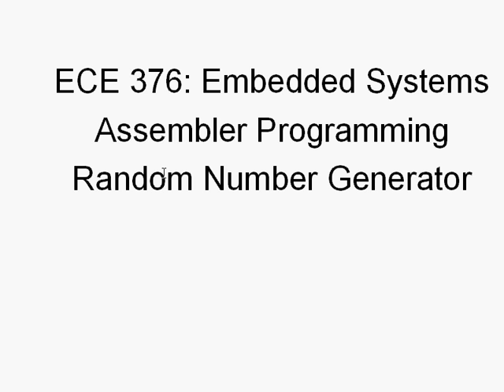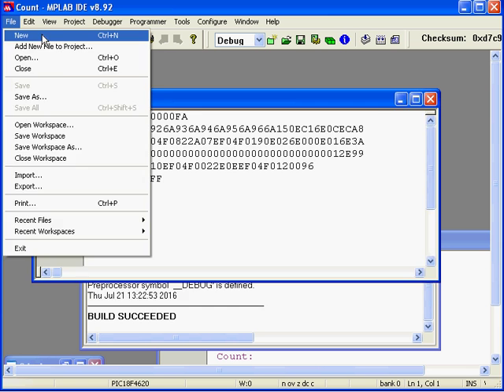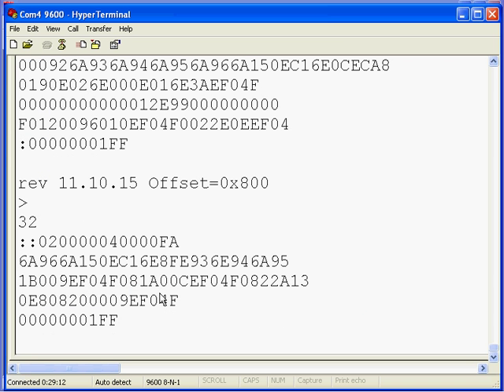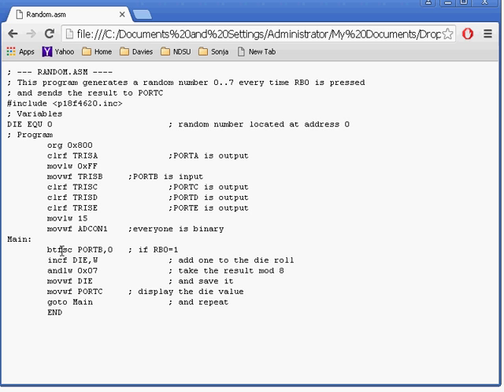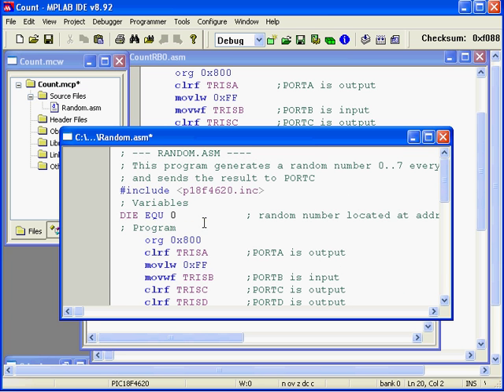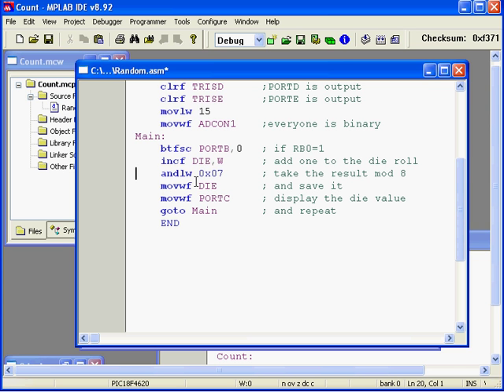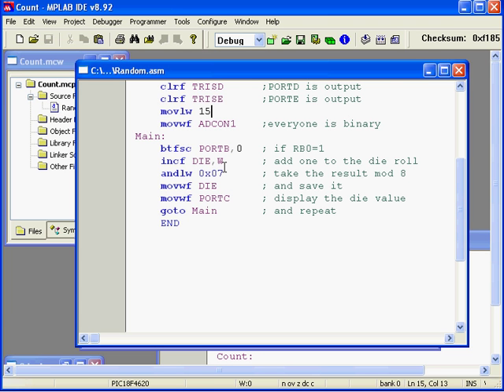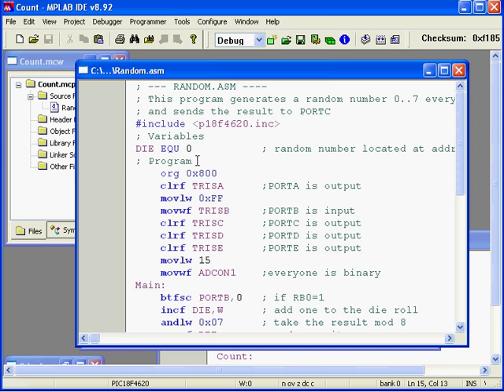ECE 376 Assembler: Random Number Generator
Generating random numbers using assembler.  Video which goes along with lecture notes and homework sets posted